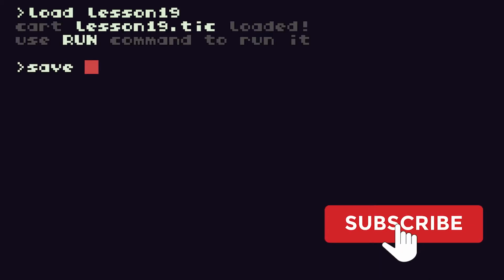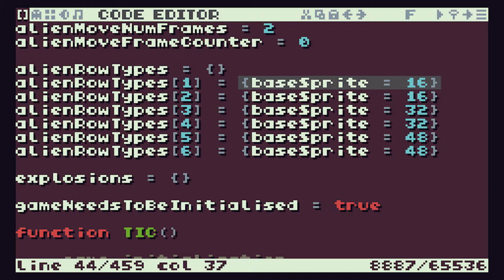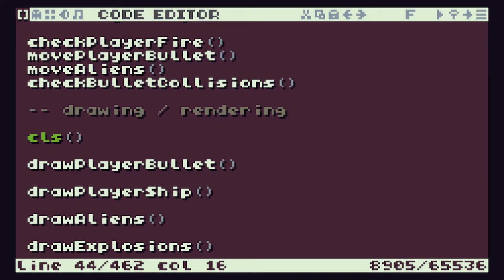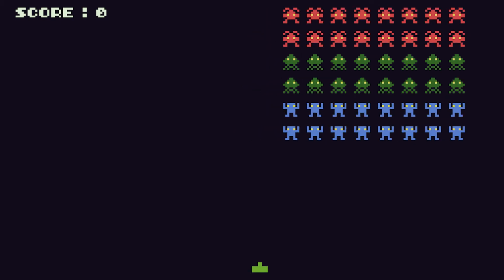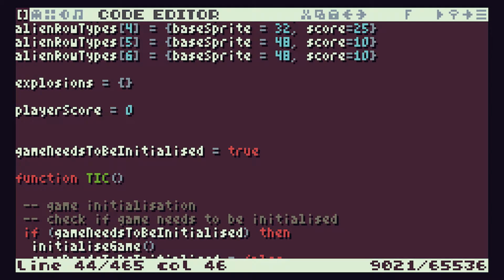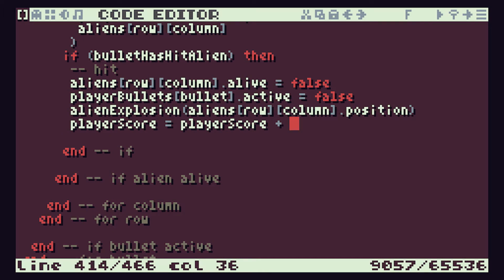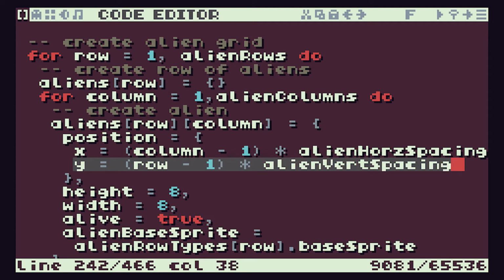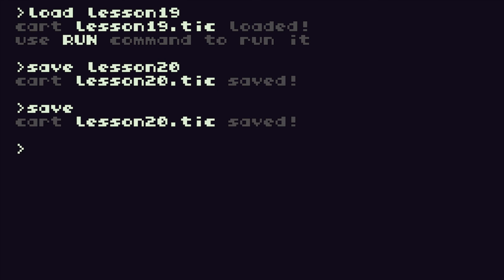Space Invaders Lesson 20 - Keeping Score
This is lesson 20 of the Learn to Code by Writing Games Course for Space Invaders.

In this lesson we'll add the player scoring system into the code. This is one for you to try by yourself. I'll start you off with a few hints but then you can have a go at coding the score.

If you get it to work great! If not simply watch the rest of the video where I'll walk you through the whole solution.